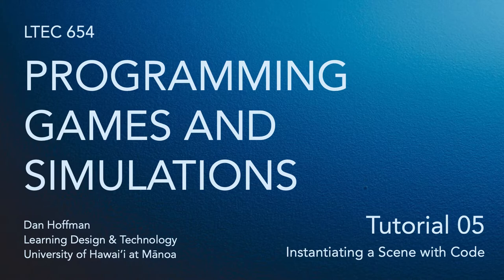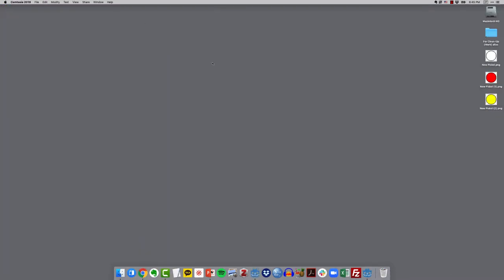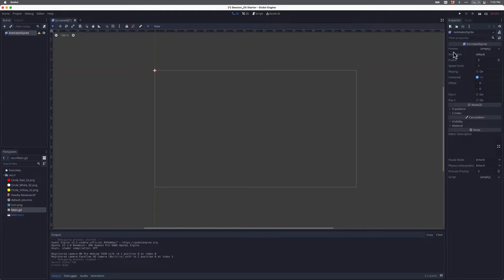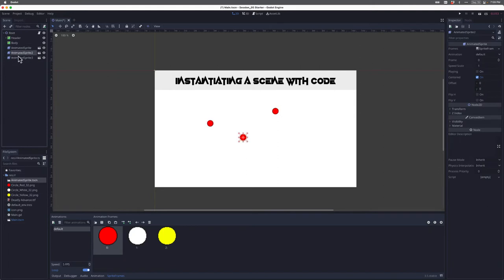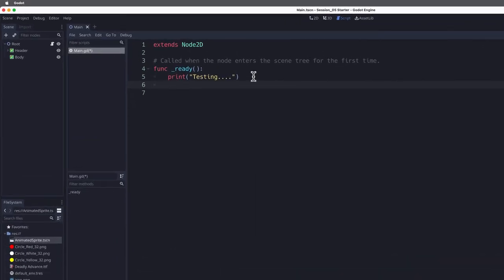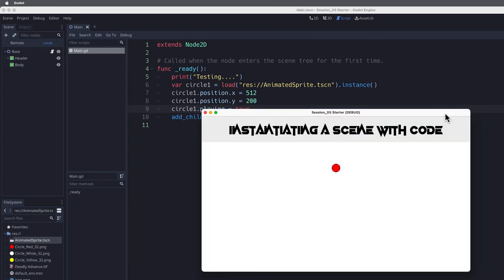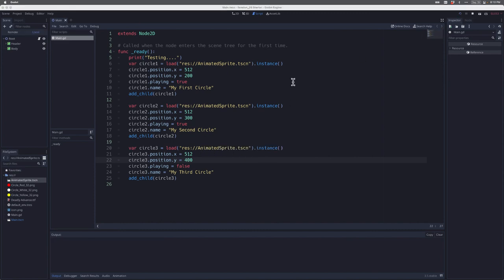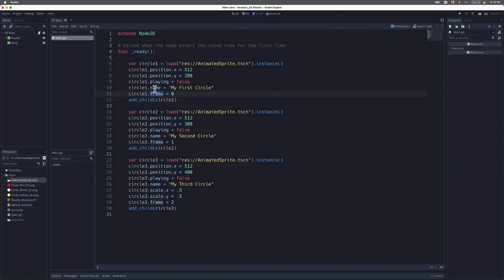Godot Tutorial 05: Instantiating a Scene with Code